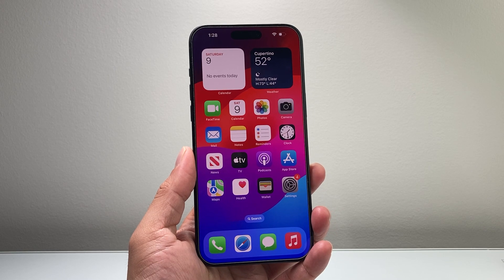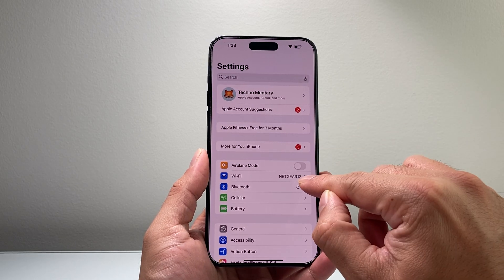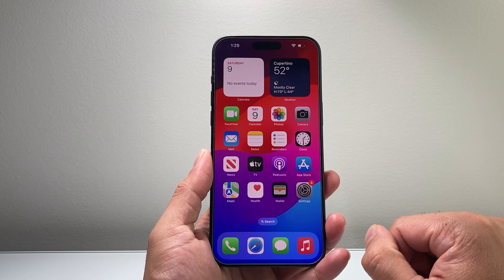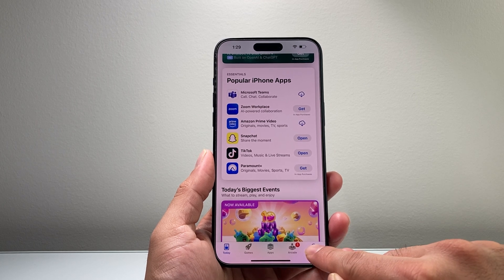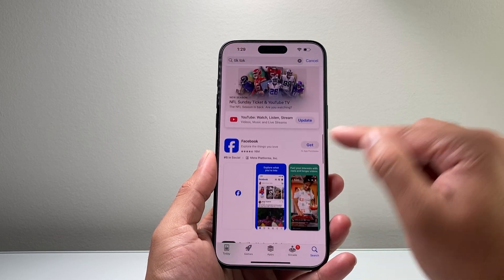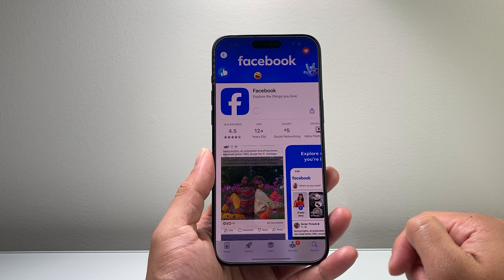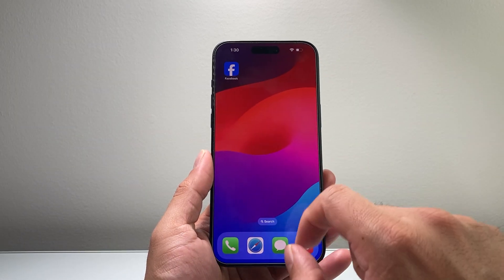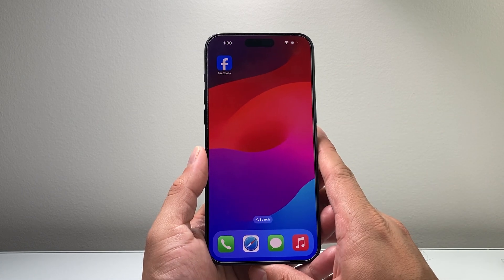iPhone 15 Pro Max: How To Install Apps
In this beginner's guide for iPhone 15 Pro Max, we teach you know to download and install any app on your new Apple iPhone 15 Pro Max / 15 Pro / 15 Plus / 15. We discuss what you need in order to be able to download apps. This can be confusing if you are first time iPhone user but Apple has made it simple and we walk you through the process to download and installing your favorite apps on your iPhone. Additionally, we share a tip to all the download apps from another device if you are using the same account. You can get all the apps from another Apple device to your iPhone 15 Pro Max with few simple steps.